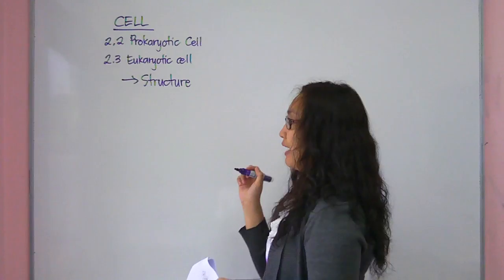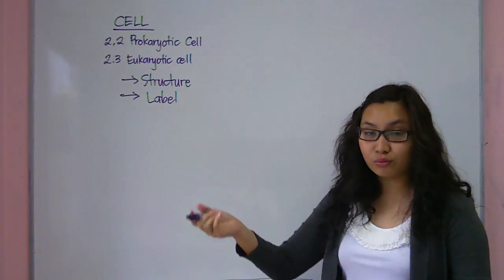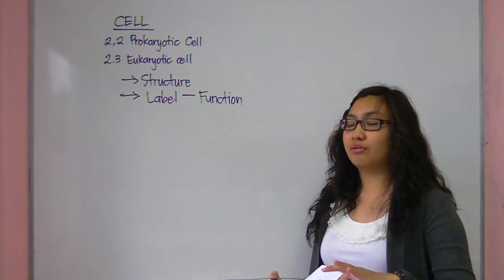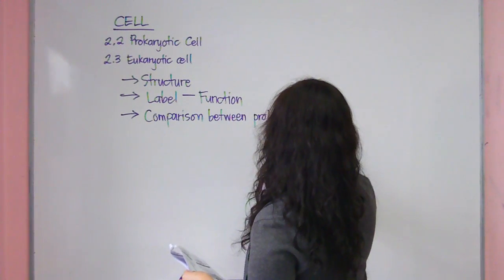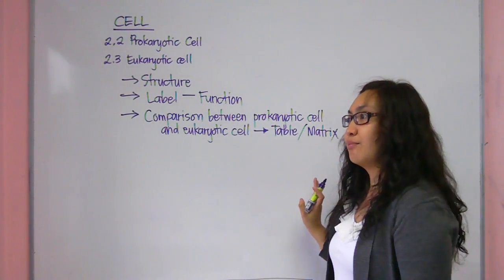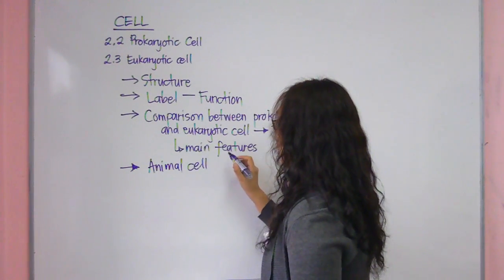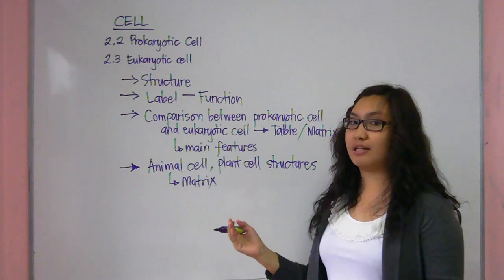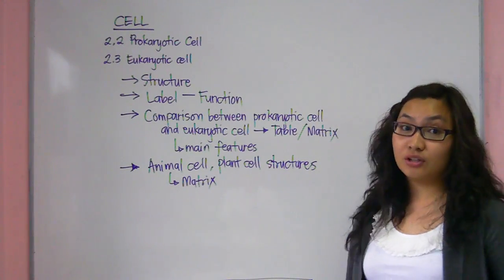Chapter2 2ProkaryoticCellsChapter2 3EukaryoticCells